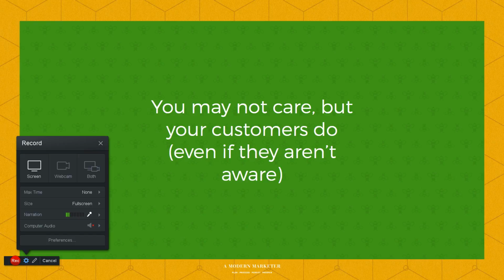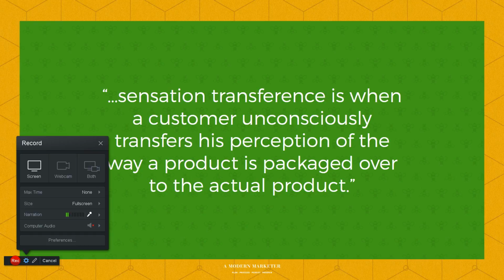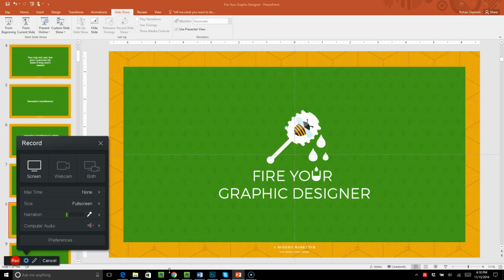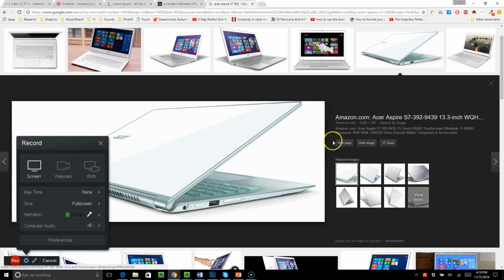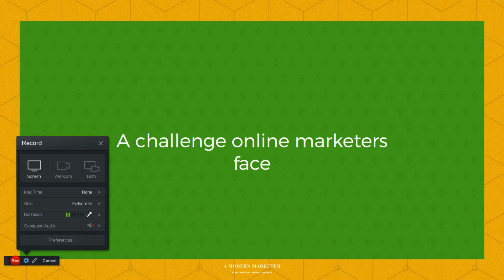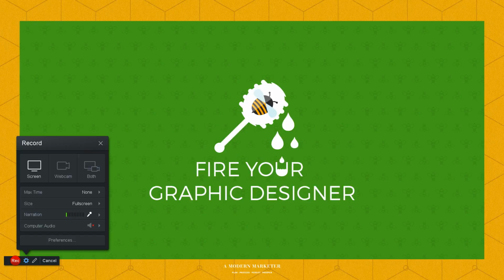1 Why You Should Care About Graphic Design